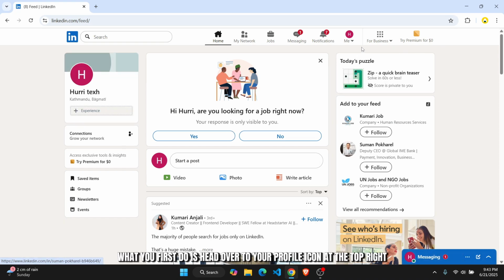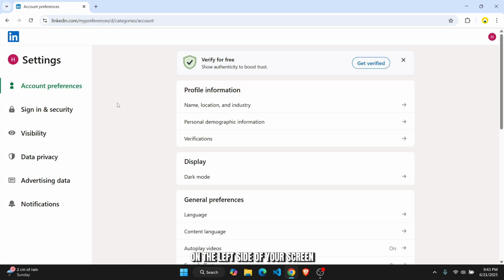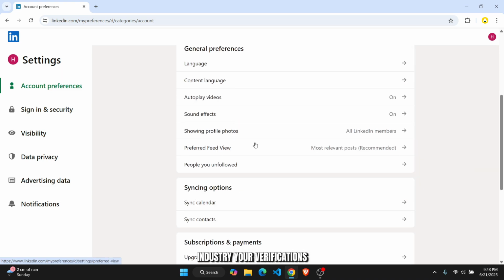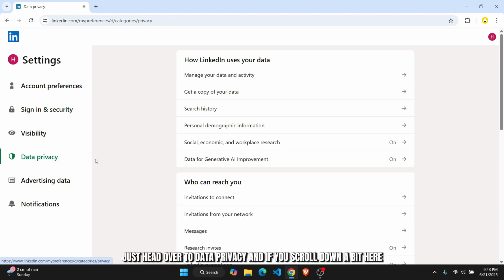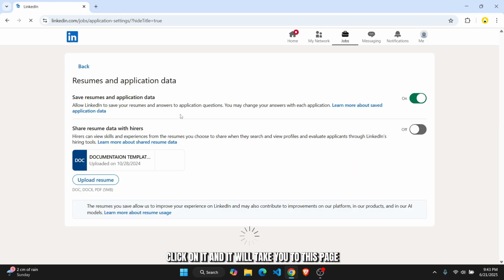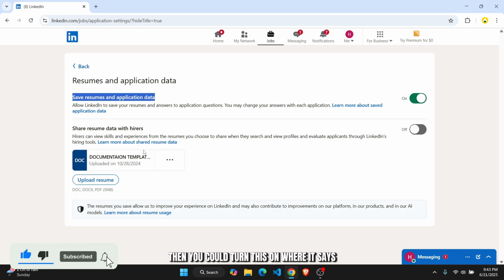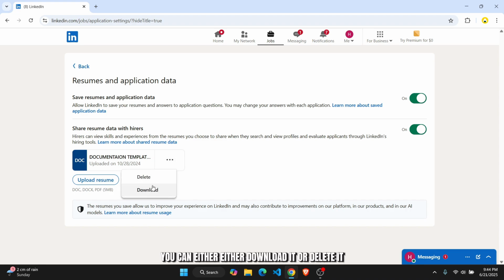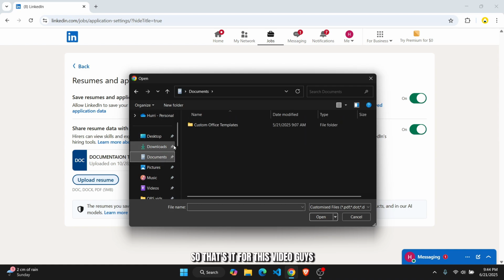How To Upload Resume on LinkedIn | LinkedIn Resume Upload - Quick and Easy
Want to upload your resume to LinkedIn in just a few clicks? 📄💼 This quick and easy 2025 guide will show you how to upload your resume on LinkedIn step-by-step — whether you're applying for a job or just updating your profile!

What You’ll Learn in This Video:
✅ How to upload your resume to your LinkedIn profile
✅ How to add a resume when applying for jobs on LinkedIn
✅ The difference between uploading to your profile vs. job applications
✅ Tips to make your resume stand out on LinkedIn

Whether you're actively job hunting or just keeping your profile polished, this tutorial will help you take full advantage of LinkedIn's resume features.

📌 Chapters:
⏱ 0:00 - Introduction
⏱ 0:10 - How to Upload Resume to LinkedIn